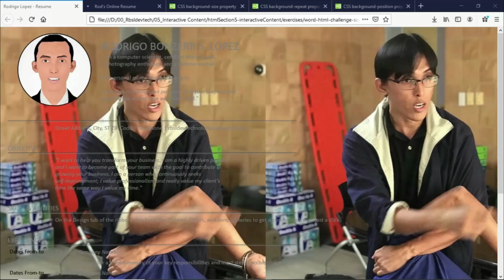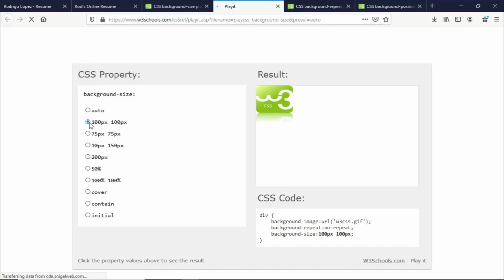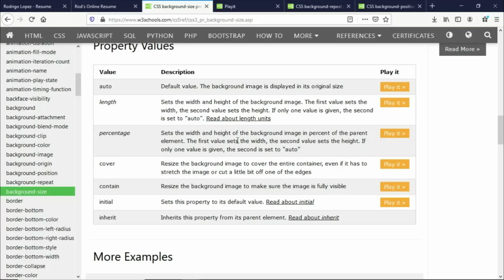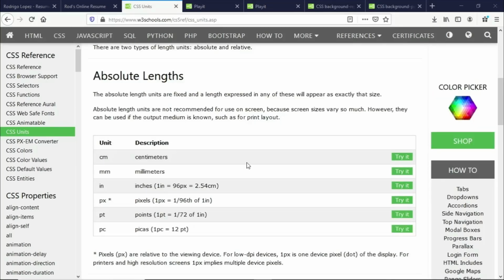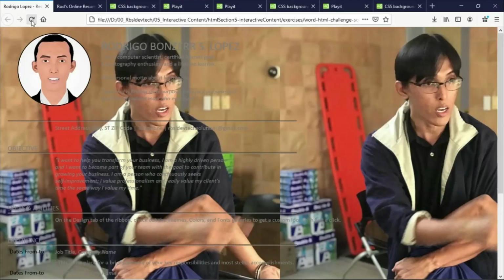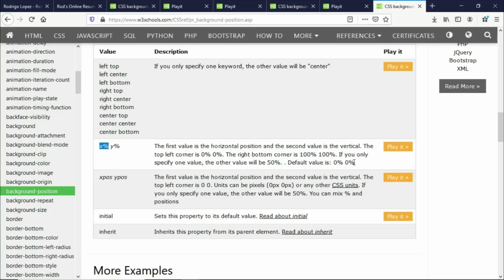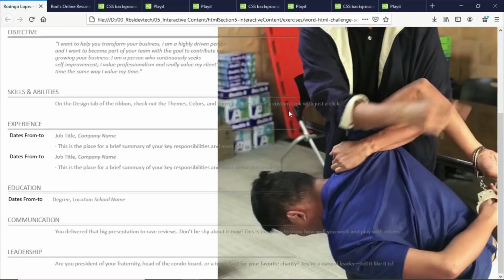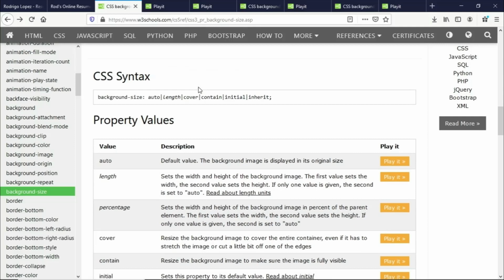92 CodingChallengePart2 Background size